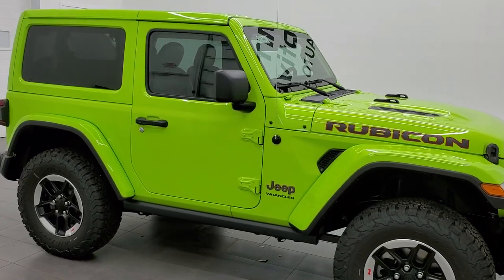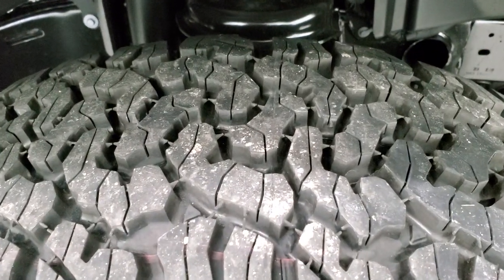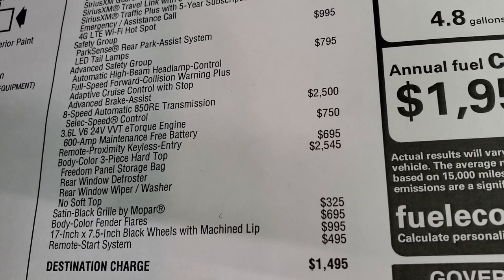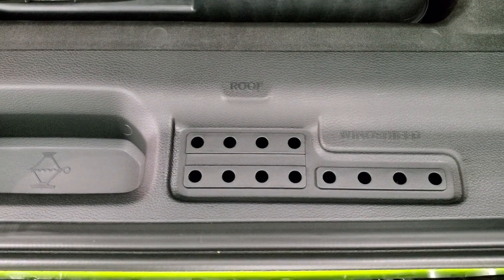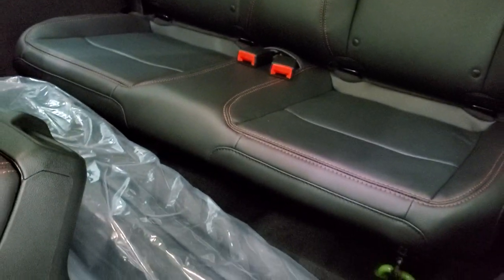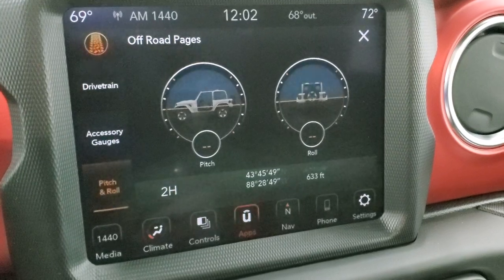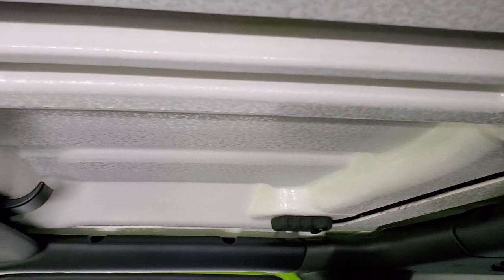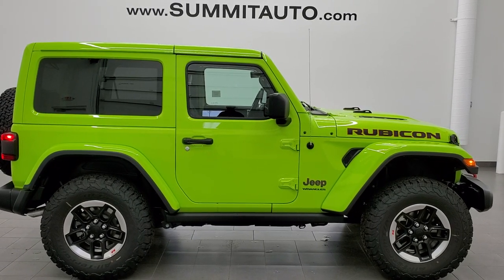GECKO GREEN 2021 JEEP WRANGLER 2 DOOR RUBICON HARD TOP COLOR MATCH WALK AROUND REVIEW 21J184 SOLD!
This 2021 JEEP WRANGLER RUBICON 2 DOOR WITH COLOR MATCH TOP AND FENDERS IN GECKO GREEN CLEARCOAT FOR SALE IN FOND DU LAC OSHKOSH WISCONSIN 54935 is the vehicle we did walk around review of today.

Thank you for checking out this video of this 2021 JEEP WRANGLER RUBICON 2 DOOR WITH COLOR MATCH TOP AND FENDERS IN GECKO GREEN CLEARCOAT FOR SALE IN FOND DU LAC OSHKOSH WISCONSIN 54935

STOCK: 21J184
PRICE: $CALL
MILES: 12
MAKE: JEEP
MODEL: WRANGLER
VIN: 1C4HJXCG4MW796997
LOCATION: FOND DU LAC OSHKOSH WISCONSIN, 54937 TRUCKS ON 41

3.6 Liter V6 DOHC Engine, 285 Horsepower, Two Door with Color Match Hard Top, Color Matching Fenders, Rubicon Package, 8 Speed Automatic Transmission, Automatic Transmission Center Console Shifter, 4x4 Floor Shifter Four Wheel Drive 4WD, Factory GPS Navigation System, Reverse Backup Camera Rearview Camera, Adaptive Speed Control Cruise Control, Blind Spot Monitoring with Rear Cross-Path Detection, Forward Collision Warning System, Start / Stop Technology Start/Stop, Driver Seat Height Adjuster, Black Ebony Leather Seats, Bucket Seats, 2nd Row Bench Seating, Heated Power Mirrors with Blindspot Indicators, Electronic Stability Control Traction Control ESC, Axle Lock, Sway Bar Link Disconnect, BF Goodrich All Terrain KO T/A LT285/70 R17 Tires, Painted and Polished Aluminum Rims Premium Wheels, Four Wheel Disc Brakes, Fog Lights, LED Tail Lamps, Reverse Sensors, Blind Spot and Cross Path Detection System, Cowl Induction Sport Hood, Rock Rails, AM / FM Radio Tuner, Sirius/XM Satellite Radio Capabilities Sirius / XM, Uconnect (R) 8.4 AM/FM System 8.4 Inch Touchscreen with AM/FM, 7-Inch Multi-View Display, Alpine Premium Audio Sound System, U Connect Hands Free Bluetooth Hands-Free Phone System Blue Tooth, Android Auto Compatible, Apple Car Play Compatible, Auxiliary MP3 Jack Portable Audio Connection, Factory Subwoofer, USB C Jack, USB Jack Portable Audio Connection, Keyless Entry with Factory Remote Start, Push Button Start, Rear Window Defroster, Swing Open Rear Door with Manual Raise Glass, Adjustable Height Seatbelts, Driver and Passenger Front Air Bags, L.A.T.C.H. Child Safety System, Multi-Function Steering Wheel Controls, Homelink System with Three Programmable Buttons for Garage Doors, Lighting Systems & Security Systems, Compass, Outside Temperature Display and Mileage Display, Factory Floormats, Air Conditioning AC, Cruise Control, Power Locks, Power Windows, Automatic Headlights Autolamp, Tilt/Telescope Steering Wheel, 115V / 150W Auxiliary Power Outlet, 3 Year / 36,000 Mile Remaining Factory Bumper to Bumper Warranty, Whichever comes first, 5 Year / 60,000 Mile Remaining Powertrain Factory Warranty, Whichever comes first, Gecko Green, Call Now! 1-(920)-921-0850 . Summit Automotive Chrysler Dodge Jeep Ram in Fond du Lac, Wisconsin also Proudly Serving Oshkosh, Madison, Milwaukee, Sheboygan, Appleton, and Waupun is a family owned and operated dealership since 1959. We take great pride in our new and used car and truck center with vehicles to fit everyone’s budget. We have ON THE SPOT FINANCING. BAD CREDIT OR GOOD CREDIT, we work with over 20 lenders to get you APPROVED AT THE MOST COMPETITIVE RATES. We provide AIRPORT TRANSPORTATION and NATIONWIDE DELIVERY OPTIONS. We are conveniently located on HWY 41 at EXIT 98, Hwy 151 at Military Rd. Exit . Just Look For The TRUCKS ON 41. Advertised price does not include, tax, title, registration and service fee.,

STOCK: 21J184
PRICE: $CALL
MILES: 12
MAKE: JEEP
MODEL: WRANGLER
VIN: 1C4HJXCG4MW796997